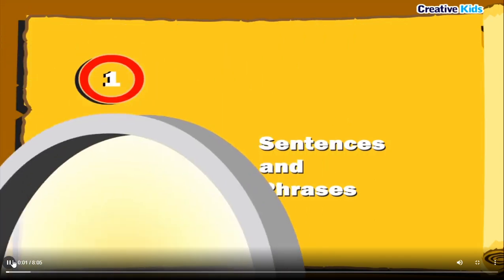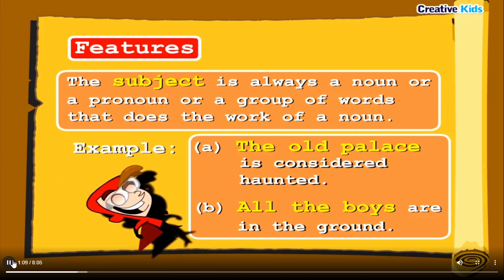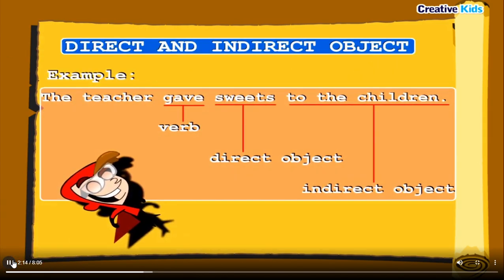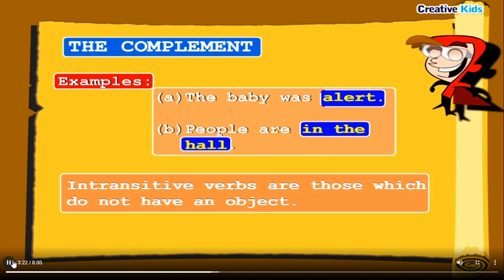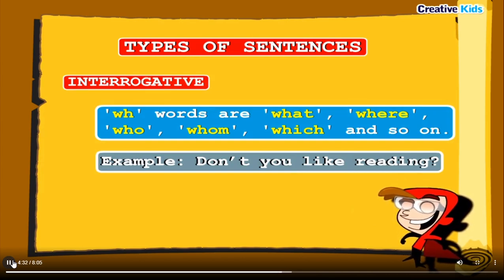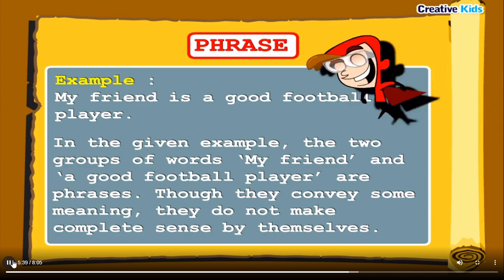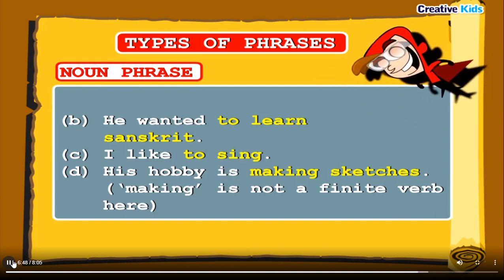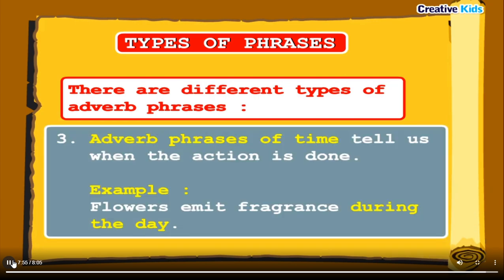Class VIII English Grammar Chap 1 Sentences & Phrases